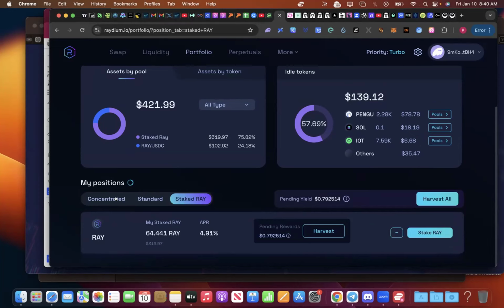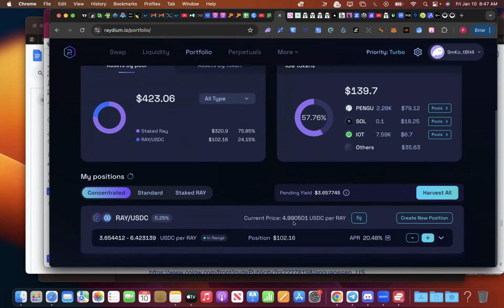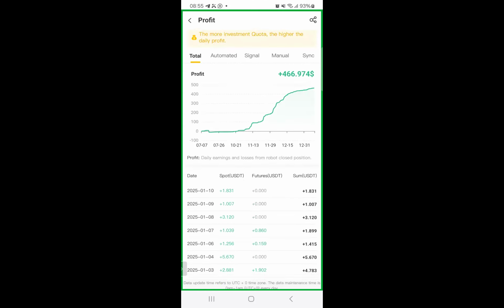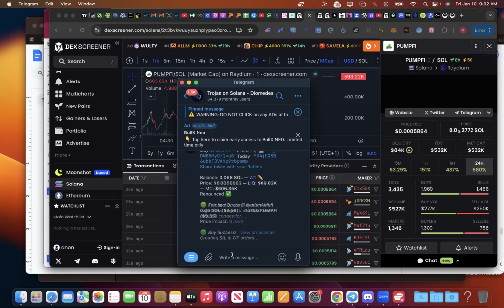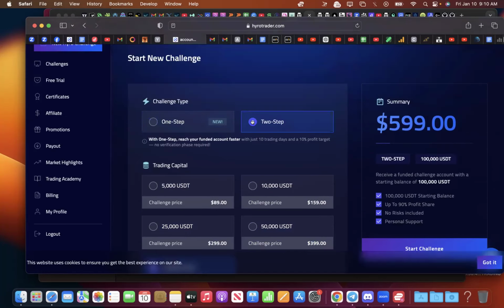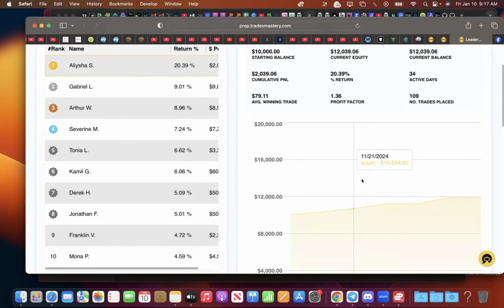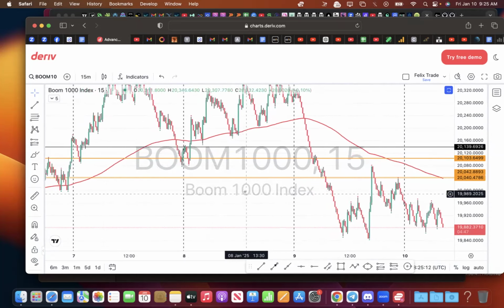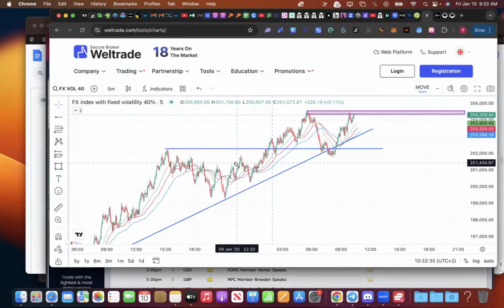MONEY MAKING MACHINE SYSTEMS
Group A: Investment corner
Crypto and Stocks
Interested in long-term passive investment platforms
PAYNET ECOSYSTEM: Passive and active Residual.
Optimus, Merritrade, Trove, Piggyvest and chippers cash for local and international capital and money markets

Group B: Career and Trading corner
Crypto Trading

CRYPTO PROP-FIRM
Hyro trader

Synthetic Trading:
Weltrade put partner ID 63517

Congratulations and you are welcome. Get onboard today and enjoy enormous benefits awaited you in each segment. You can also decide to specialized on one aspect in order to master it appropriately